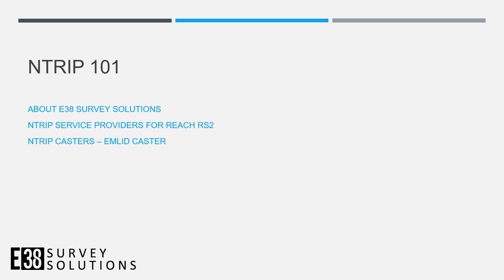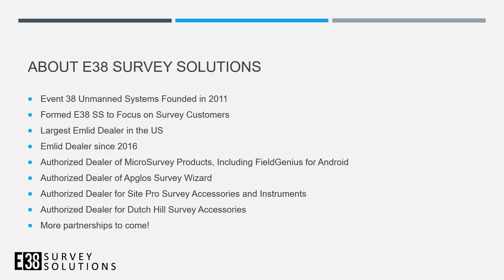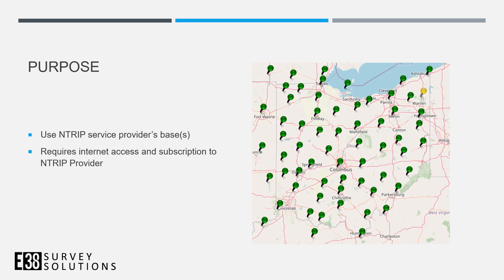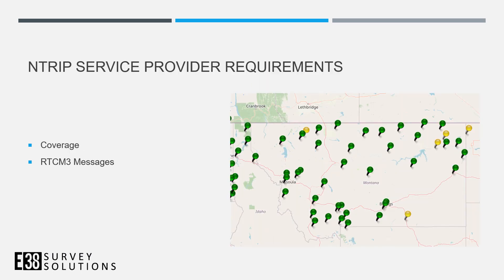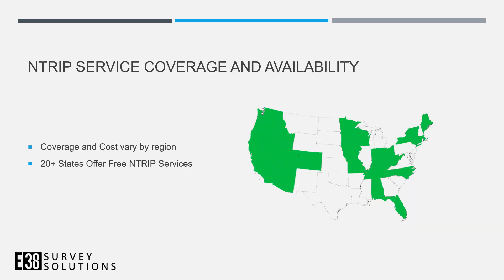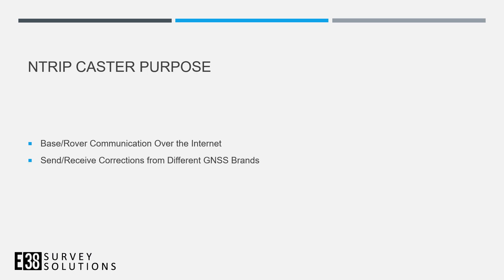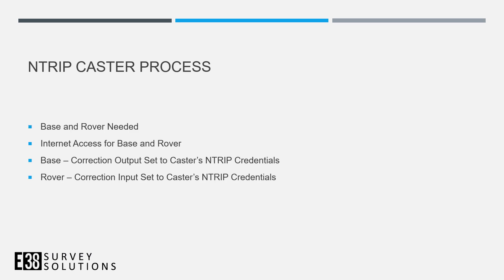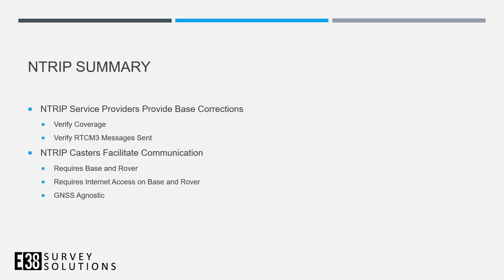NTRIP 101 Presented By E38 Survey Solutions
In this video, E38 Survey Solutions provides a summary of what NTRIP is and the difference between NTRIP services compared to an NTRIP caster.